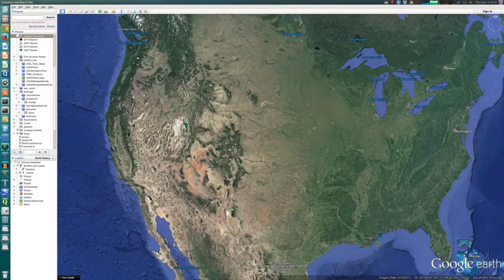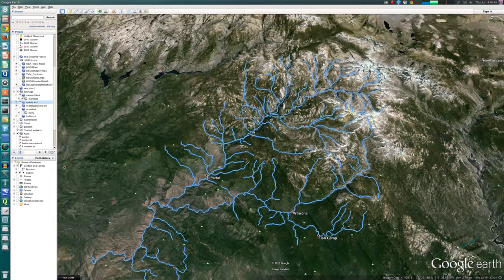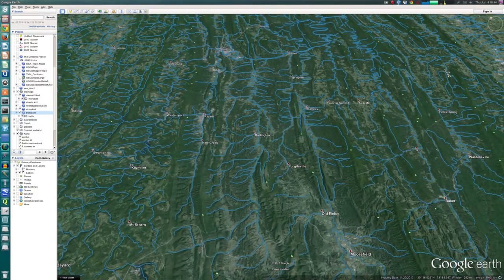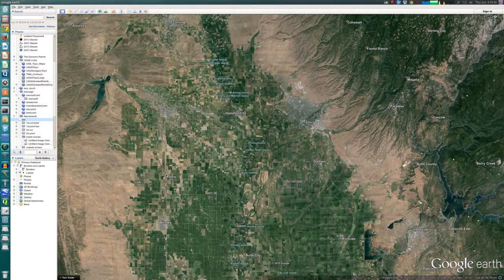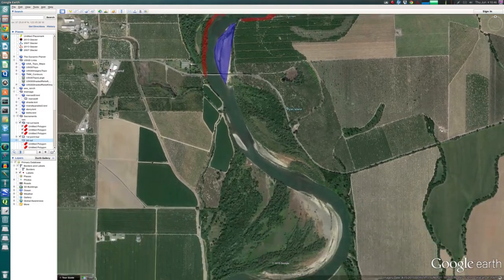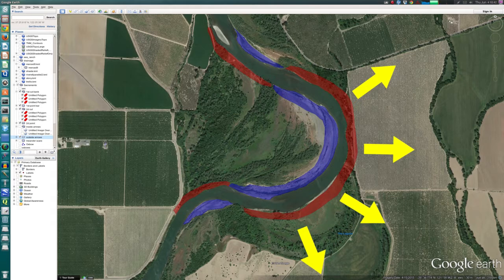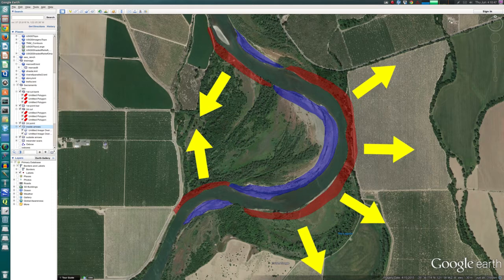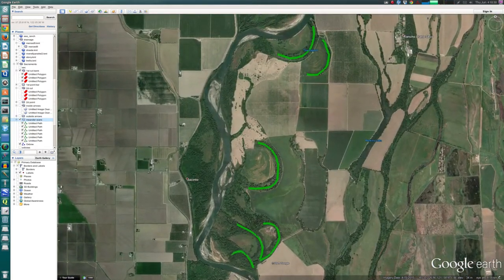Lab 15: Rivers (Topographic Analysis: Fluvial Geomorphology)